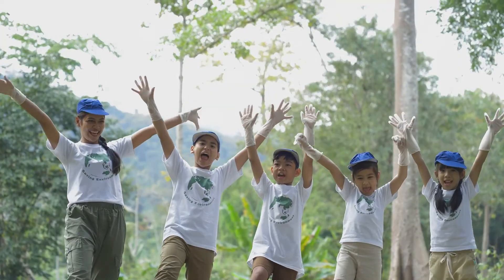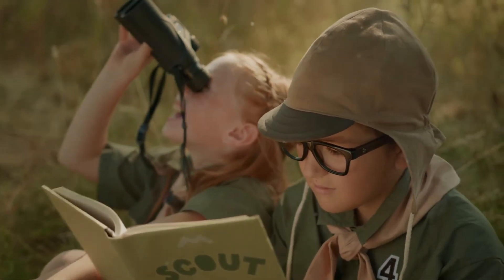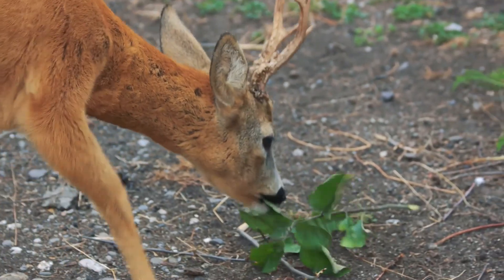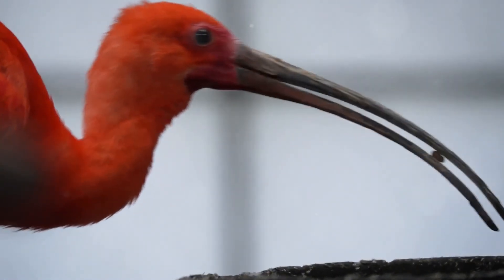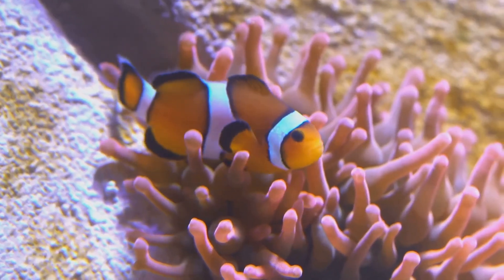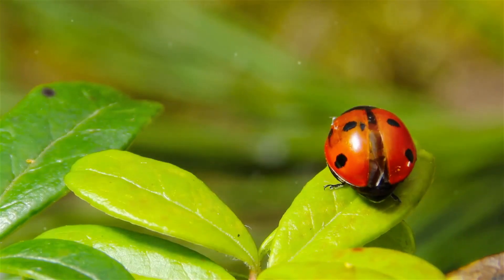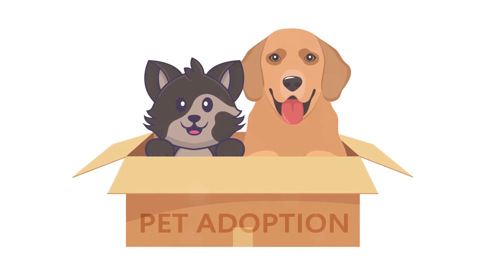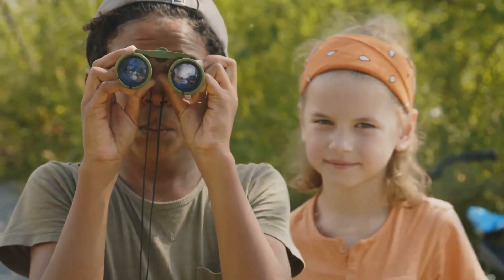Grade 1 Lesson Amazing Animals and How They Adapt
🦁 Amazing Animals and How They Survive! 🐠
Ready for an exciting science adventure? This fun video for Grades 1–3 explores the animal kingdom, teaching kids how mammals, birds, and fish survive in their environments. Learn about fur for warmth, wings for flight, gills for breathing underwater, and more! With fun facts, colorful animations, and real-life examples, this lesson sparks curiosity and builds a love for nature. 🌿

💡 Make learning hands-on with these animal science resources:
✔ Animal Classification Chart & Flashcards – Perfect for science centers
✔ Animal Figurines Set (Mammals, Birds & Fish) – Great for sorting and learning
✔ Animal Adaptation Activity Book for Kids – Fun worksheets and games
✔ Children’s Book: National Geographic Kids Animal Encyclopedia
✔ STEM Nature Exploration Kit – Includes magnifying glass and journal

What Kids Will Learn:
✅ How mammals, birds, and fish adapt to survive
✅ What makes each group of animals unique
✅ Real-life examples of amazing survival skills
✅ Why protecting animals and nature matters

📘 Video Outline:
00:00 – Welcome to the Animal Kingdom!
00:00:35 – Mammals and Their Survival Tricks
00:01:25 – Birds and Their Special Features
00:02:10 – Fish and How They Breathe Underwater
00:03:00 – Why Caring for Nature Is Important
00:03:40 – Recap and Fun Animal Facts!

👩‍🏫 Perfect for:
✔ Classroom science lessons
✔ Homeschool units on animals
✔ STEM activities and nature walks
✔ Virtual learning with interactive Q&A